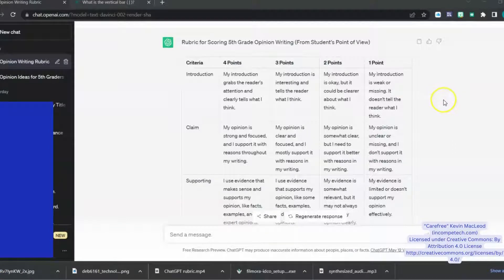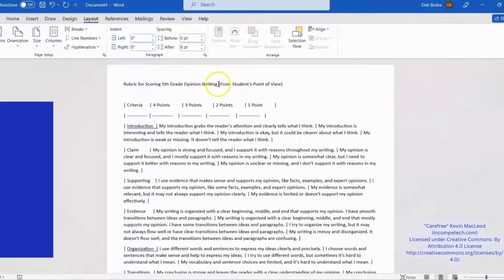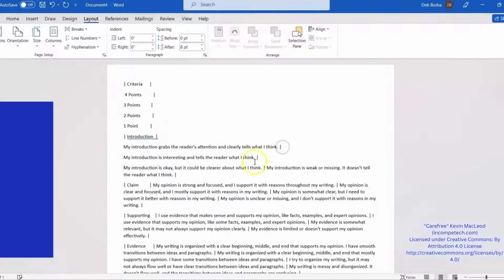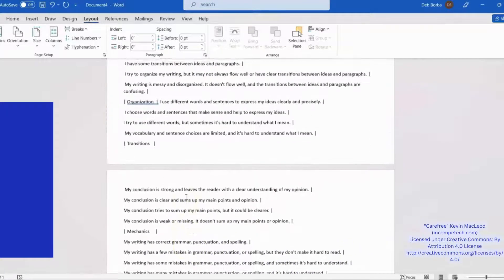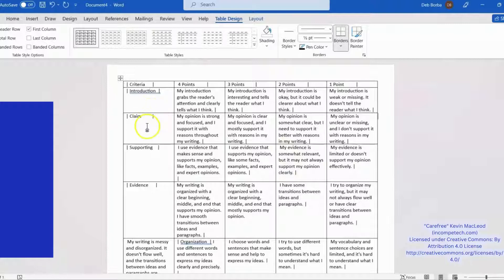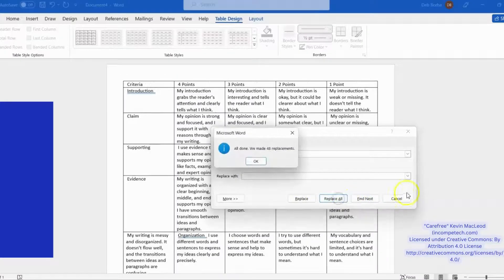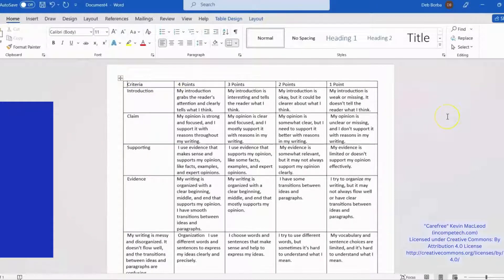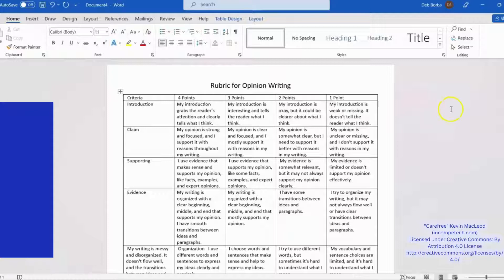Convert ChatGPT Rubric to Table in Word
This video shows how to take any text (in this case I used a rubric created by ChatGPT) and convert it into a correctly formatted table.